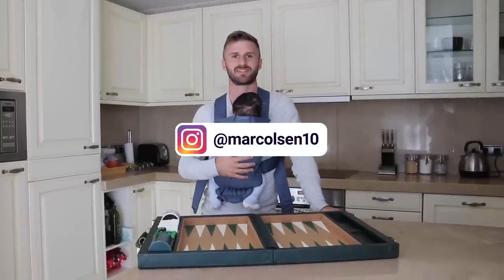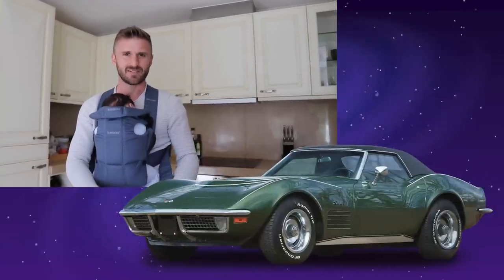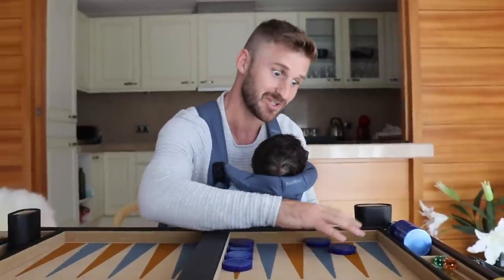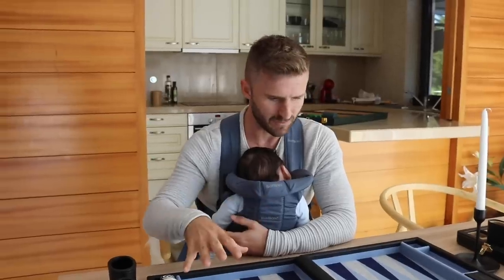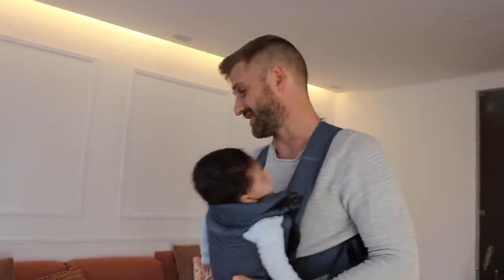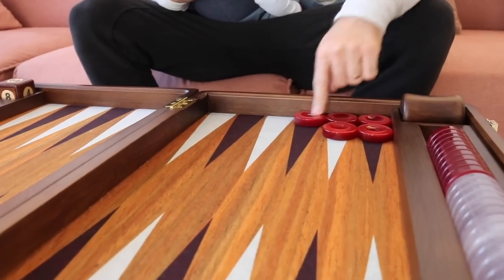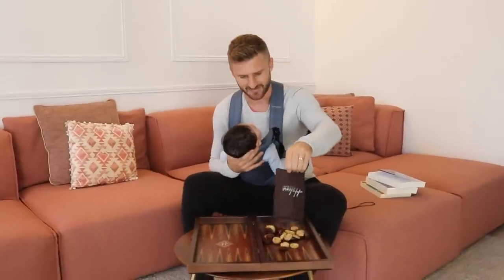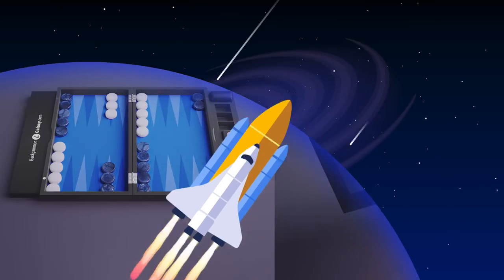Grandmaster Reveals Epic Board Collection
Watch as backgammon grandmaster Marc Olsen reveals 5 epic boards from his own personal collection and compares them to cars. SURPRISE at the end, showing the Galaxy Neptune Board.

List of boards in the Video:
1. Crisloid (approx. 250 usd)
2. Gamao (approx. 700 usd)
3. Gammoner (approx. 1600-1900 usd)
4. FMGammon (approx. 900-1000 usd)
5. Helena (approx. 120 usd)
6. Galaxy Neptune Board (??? usd)